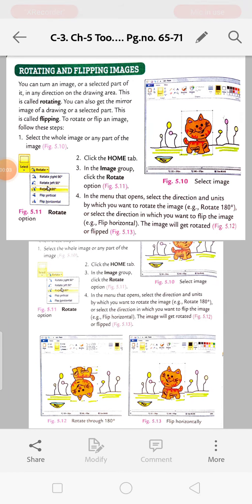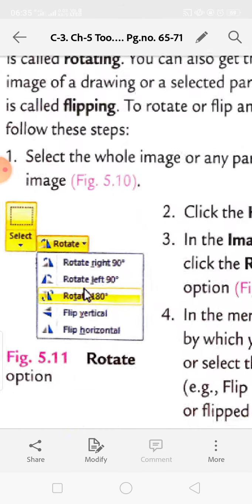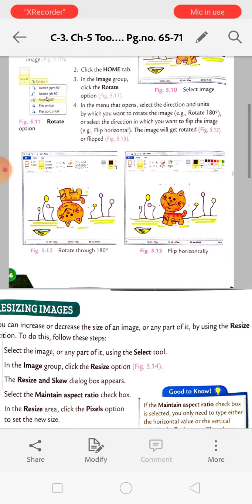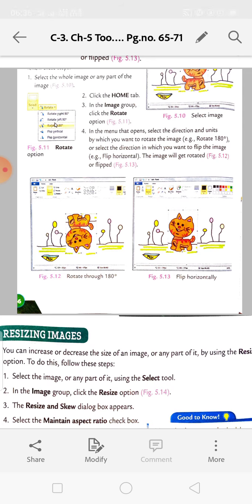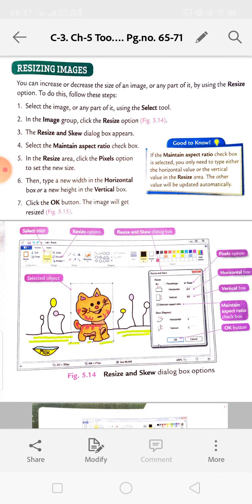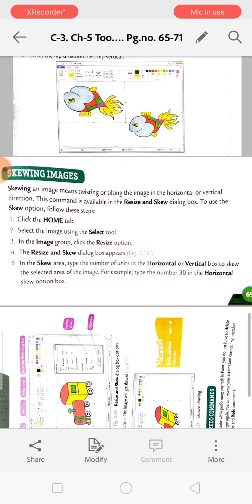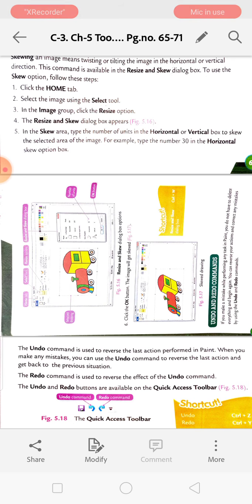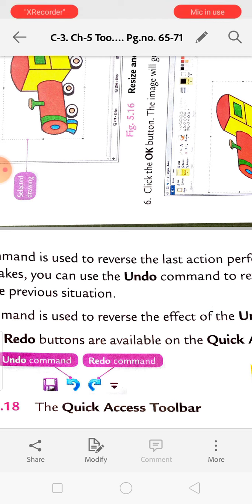C-3. Ch-5 Tools of MS Paint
Computer. Pg.no.: 66-71